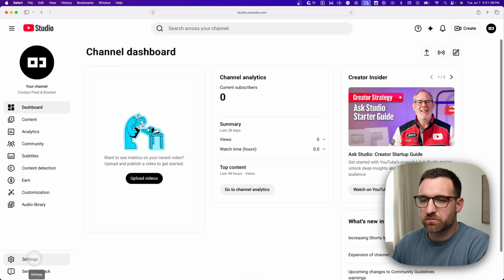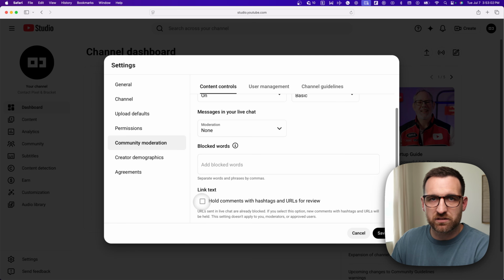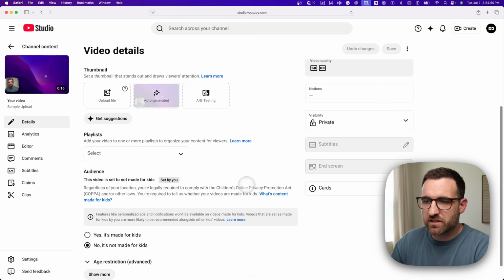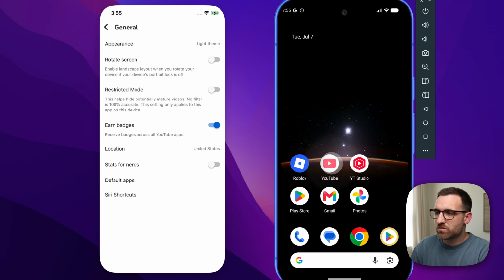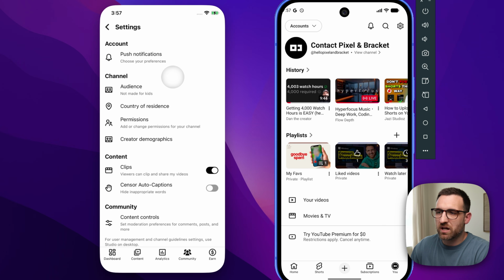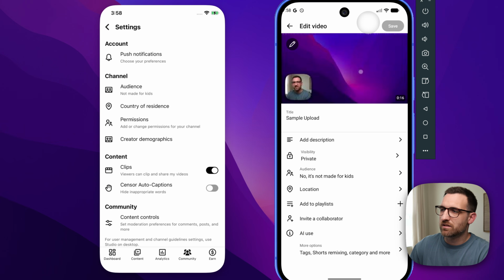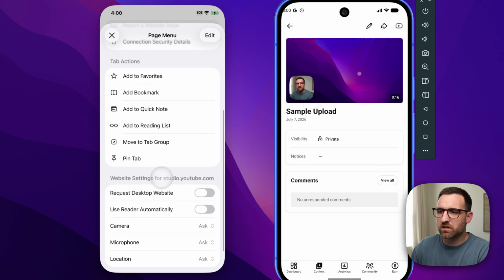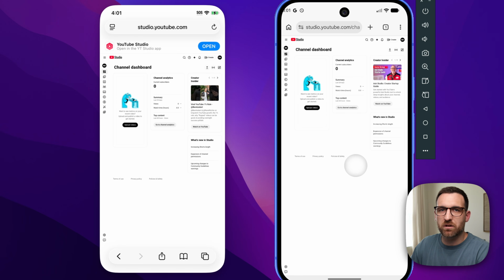How to Turn On Comments on YouTube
Want to turn on comments on YouTube? You may not see comments because of Restricted Mode or your channel's comment settings. Learn to adjust YouTube Studio comment settings, enable comments on new uploads or existing videos in bulk, and how to turn off Restricted Mode on desktop, iPhone, and Android.

0:00 - Intro to YouTube comments
0:22 - Turn off Restricted Mode on desktop
0:58 - Check Made for Kids settings
1:52 - Enable comments for new uploads
2:16 - Set comment moderation controls
3:02 - Bulk enable comments
4:11 - Enable comments on one video
5:04 - Turn off Restricted Mode in the app
6:04 - Manage comments on iPhone
7:24 - Manage comments on Android
9:21 - Open desktop Studio on mobile